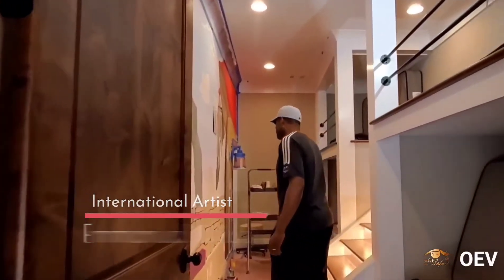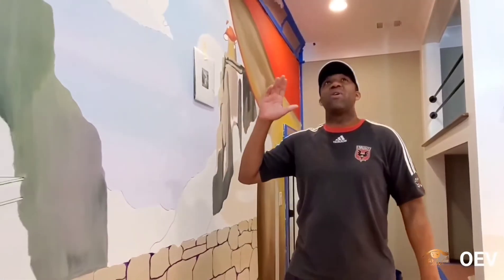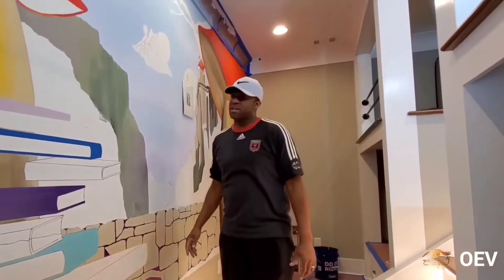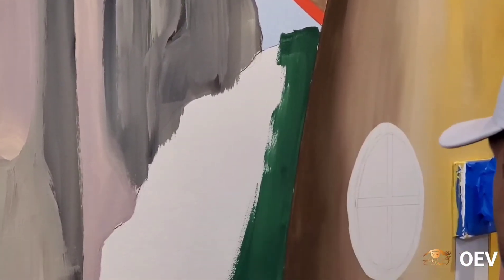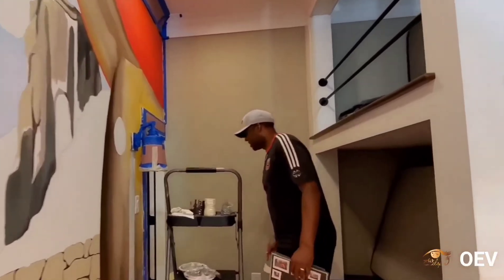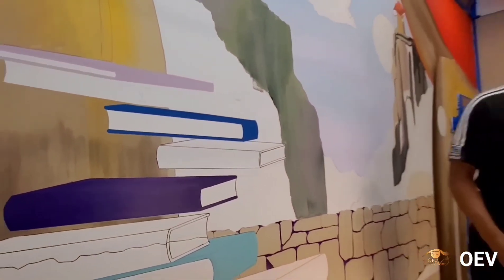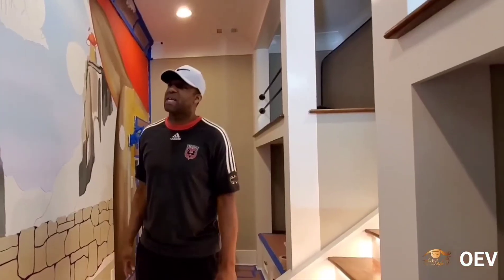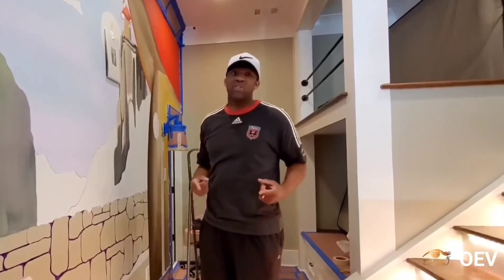Artistic Masterpieces Phase 2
The progressive process of the ongoing children's mural